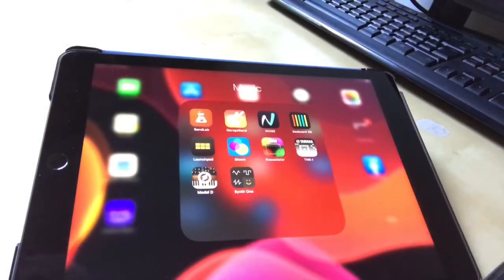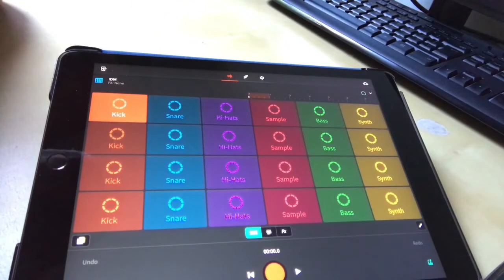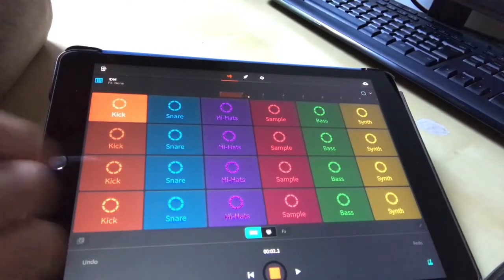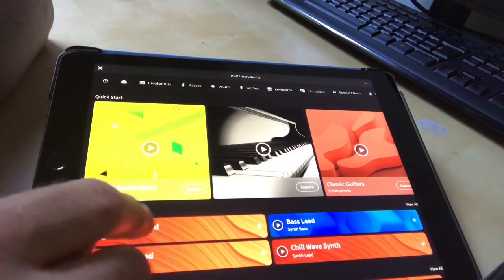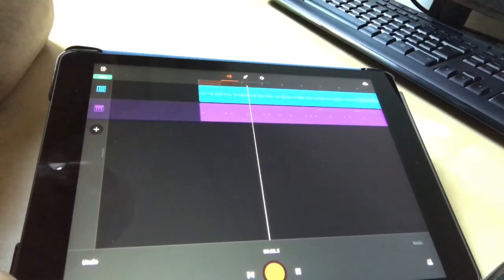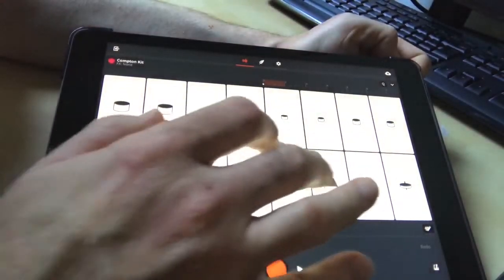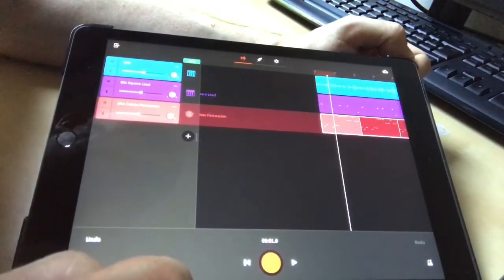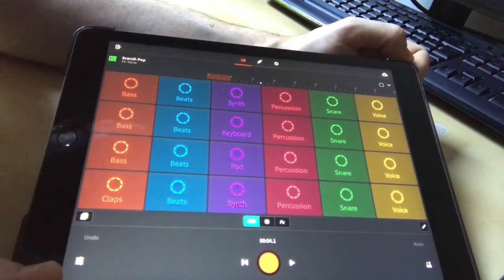40. Digital Music Workshop 4: BandLab | MusicPlus+ | The Game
Use your phone or iPad to create music with BandLab in Music Plus+'s fourth Digital Music Workshop.